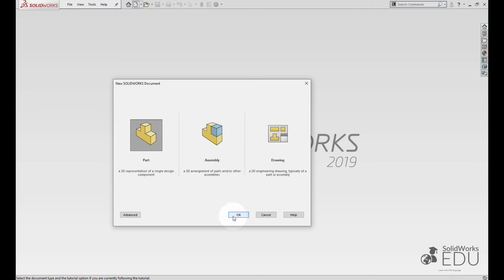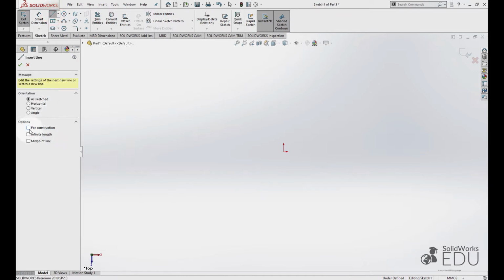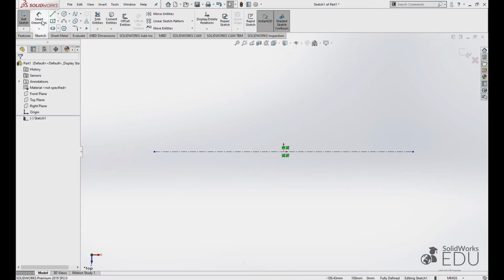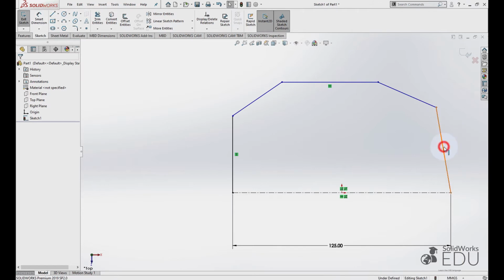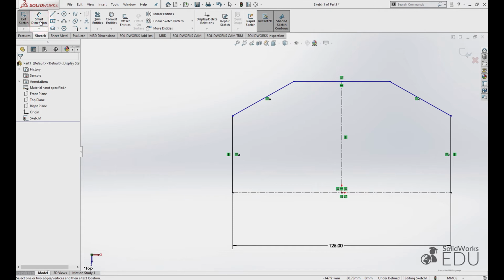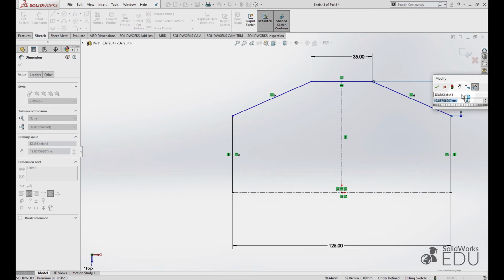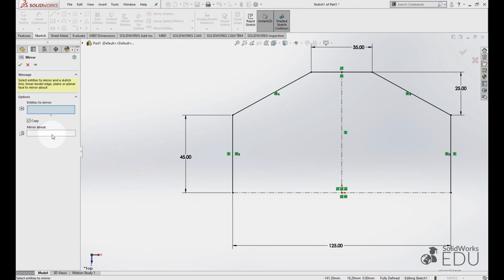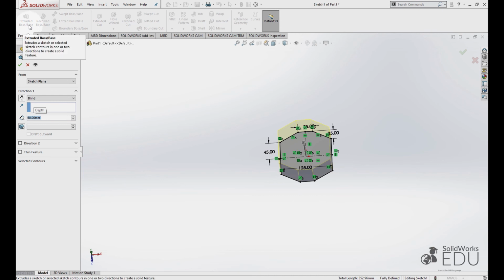| 1/37 | Vice Body _ Design.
This is a short tutorial using the Extruded Boss command in Solidworks.

-Extruded Boss
-Extruded Cut
-Revolved Boss
-Threaded
-Sketch Skills
-Assembly
-Insert components
-Component modification - Component Review - Editing Component - Editing Sketch
-Saving files